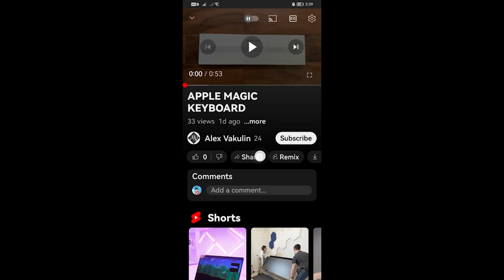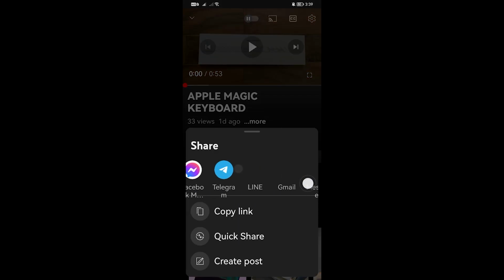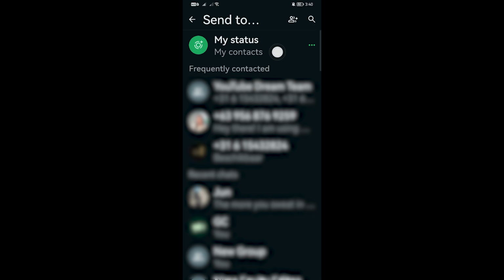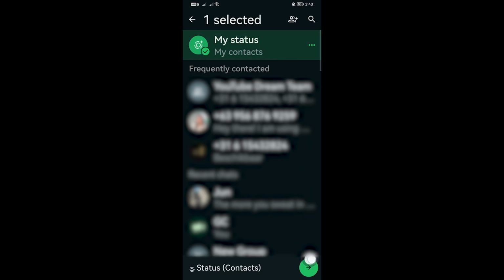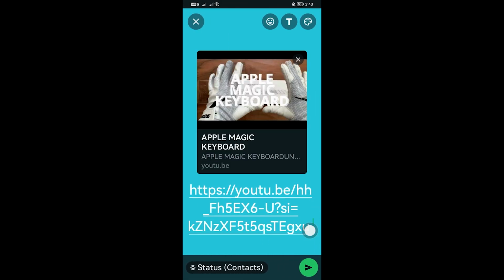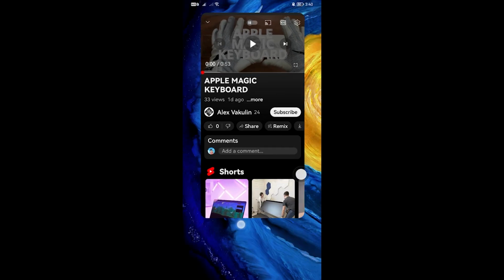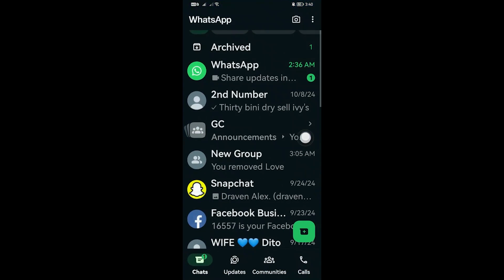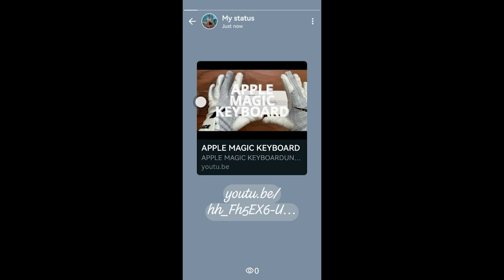How To Share a YouTube Video on WhatsApp Status (Step By Step)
In this video, I show you how to share a YouTube video on WhatsApp status. Did this video help? :)